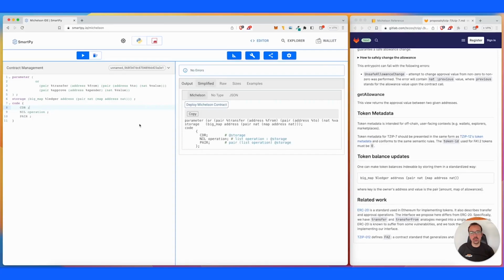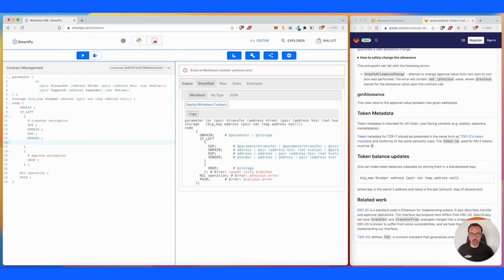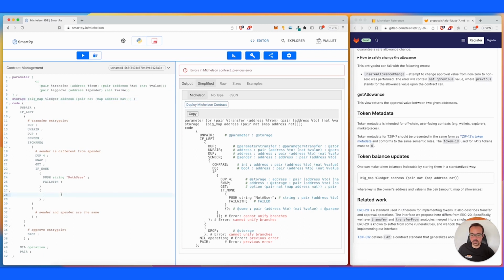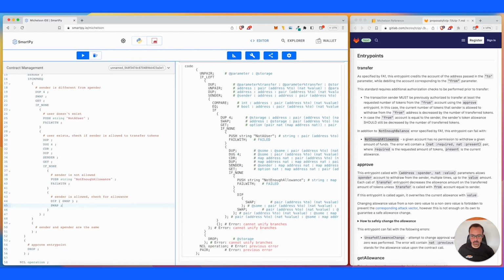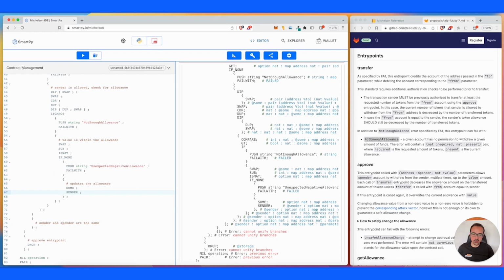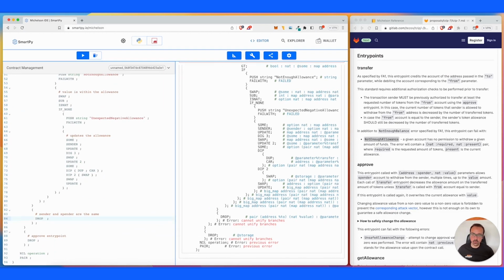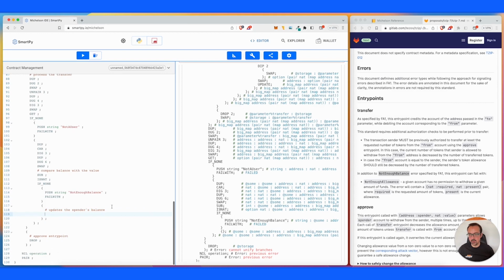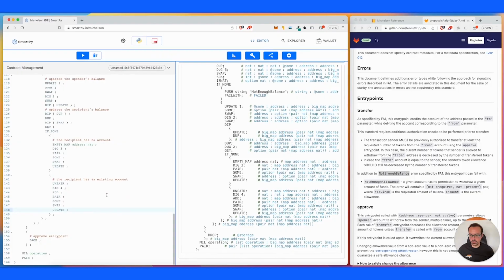Introduction to Michelson Part 2: Live Coding FA1.2 Standard on Tezos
Join Claude Barde, Developer Advocate at @trilitech, and delve deeper into the world of Michelson, Tezos' native smart contract language. In this second part of the enlightening session, Claude further explores the art of crafting code for the transfer entrypoint of the FA1.2 token contract. This video introduces users to the fundamental Michelson instructions, unraveling semantics, and illustrating diverse applications.